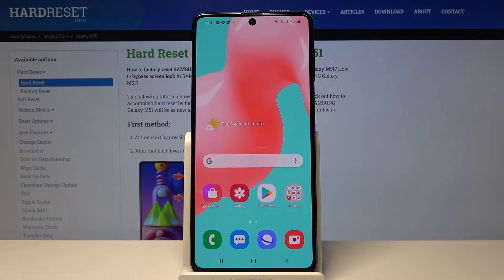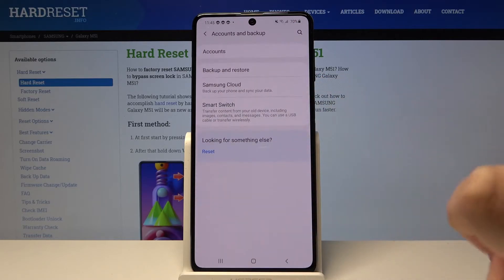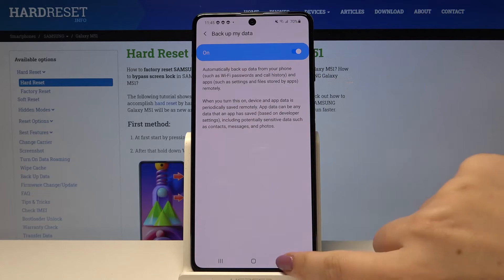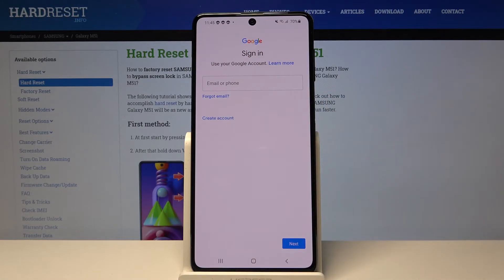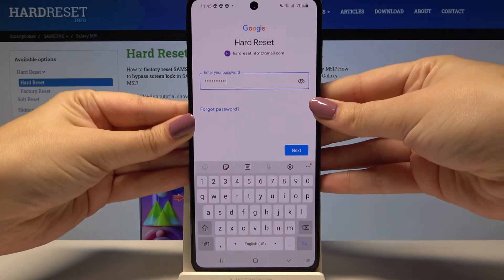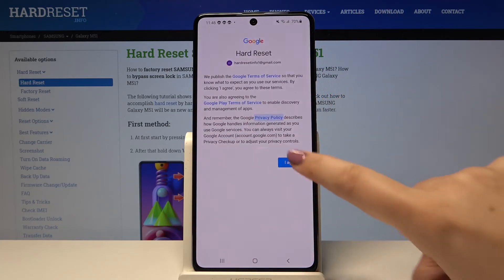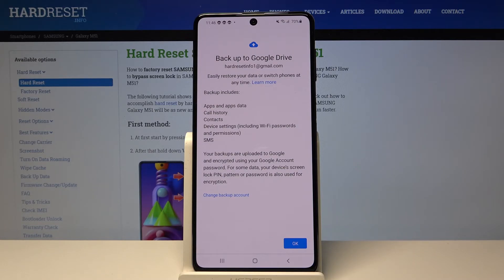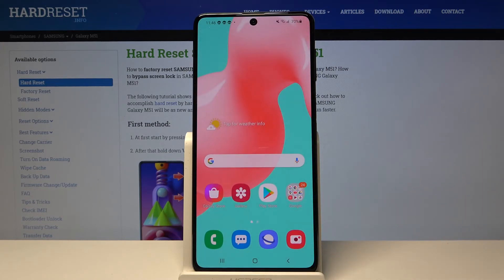How to Backup Data on SAMSUNG Galaxy M51 - Enable Google Backup | Add Backup Account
The backup tutorial for SAMSUNG Galaxy M51:
In this video you can find out how to backup data on Google server. Let's back up data on SAMSUNG Galaxy M51. Add backup account on SAMSUNG Galaxy M51 and save photos, viedos and other data on Google cloud.

How to activate backup data on SAMSUNG Galaxy M51? How to turn on Google backup on SAMSUNG Galaxy M51? How to back up data on SAMSUNG Galaxy M51? How to add backup account in SAMSUNG Galaxy M51?